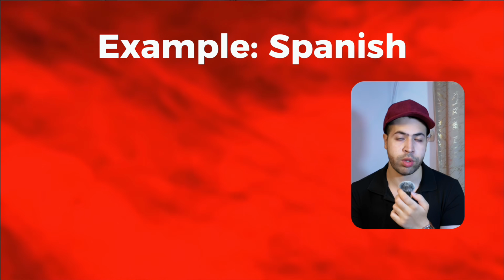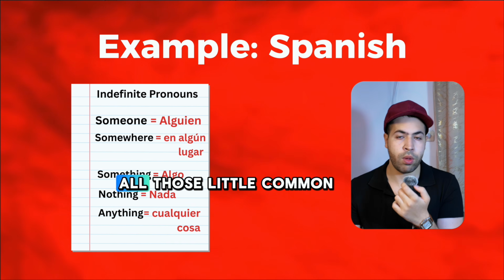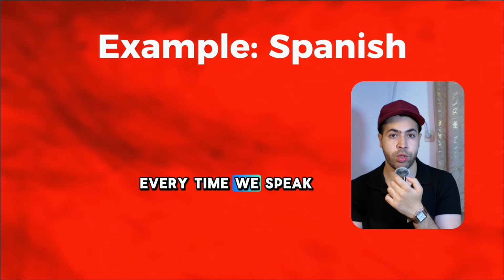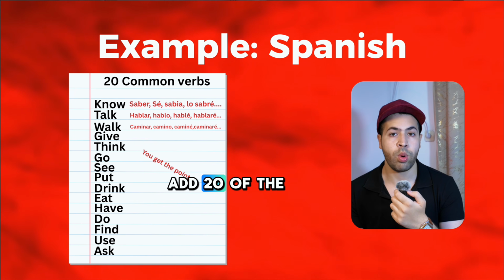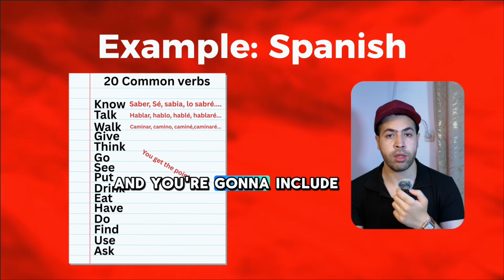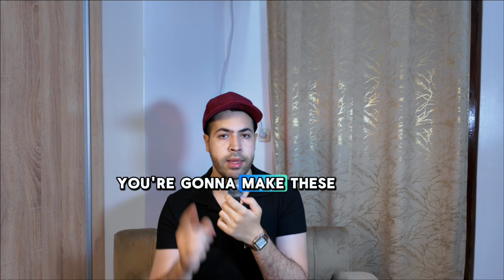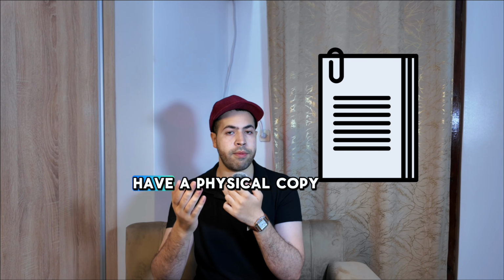The Netflix Language Learning Trick Nobody Talks about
How I Teach Myself Languages! (Use My Secrets)

I'm ungatekeeping the secret language learning methods I've been using to teach myself languages! Including what I call 'The Reverse Netflix Method"

Timestamps:
00:00 Preview
00:18 Intro
00:38 The First Method
02:43 The Second Method
03:22 The Third Method
05:13 The Fourth Method
06:20 Bonus Method
06:49 General Tips
08:03 Outro

keywords & tags:

How I Teach Myself Languages!

The Reverse Netflix Method for language learning

The Reverse Netflix Method morgnsworldd

How I Teach Myself ANY language

How to teach yourself languages

Best language learning apps

Language self-learning methods

Language nerd

morgnsworldd

morgnsworldd estonia

Geography lover

History

Geography quiz

Language quiz

Impossible geography quiz

American geography quiz

American reacts

Hardest languages for English speakers

Easy languages for Americans

Improve accent

How to become fluent fast

Spanish classes

American polyglot

American geography challenge

Best apps to learn German

Best apps for languages

Language learning apps

best eSIM

Duo Lingo

Rosetta Stone